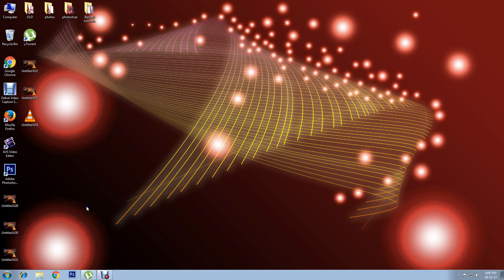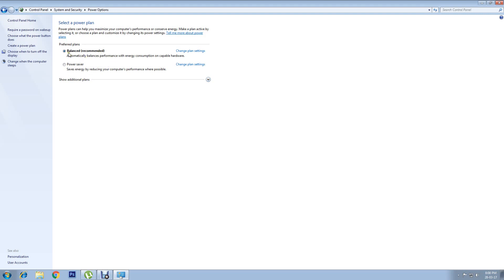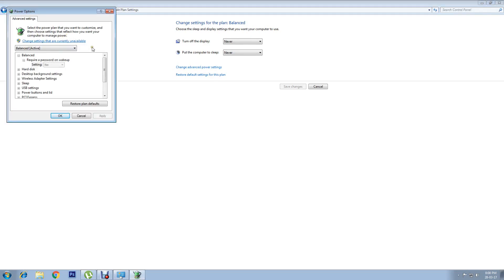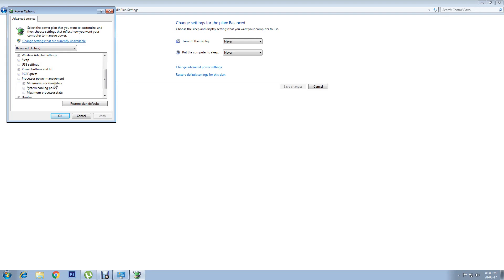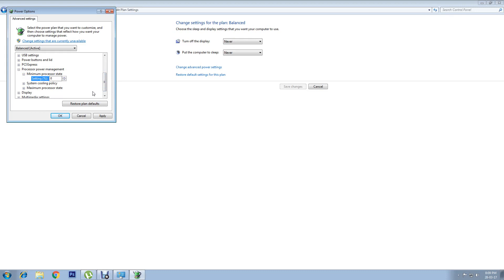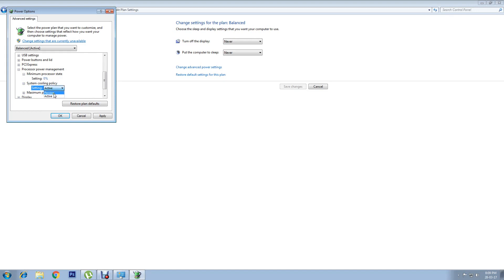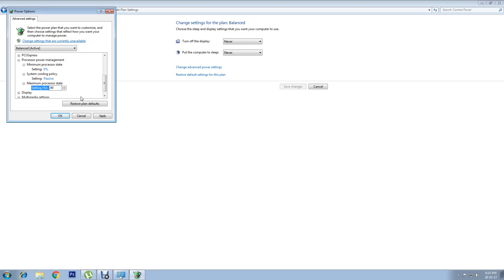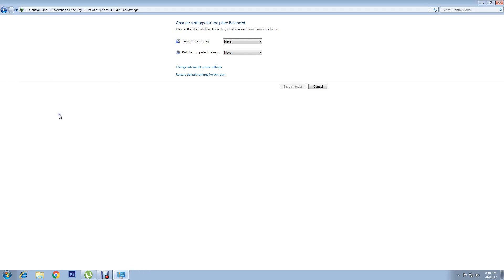How to deal with Windows Auto Shutdown problem 100% Works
"How to deal with Windows Auto Shutdown problem" If your Computer gets suddenly shut off while you using, there is no clue you find out even all drivers perfectly installed,and it's happening quite often, I know this is very annoying,
so you are looking to get rid off from this problems, don't get fast rated there is a way you can get a solution, so watch this video Tutorial it will guide you how to stop windows auto shutdown problems, it is tried and tested,
if you apply this process that your computer will not face auto shutdown problem,
i have face this problem and found this solution by myself and i no longer face auto pc shutoff problem, you no need to download any apps or any device just changing some settings will help you to fix youe windows auto shutdown problems
please refer your friends and family to my videos, Thank you!

How to deal with Windows Auto Shutdown problem |How to stop Windows Auto Shutdown problems | auto shutdown | auto shutdown windows 7 | PC auto shutdown | windows 10 shutdown problem | Windows 7 auto shutdown problems |
windows PC auto shutdown problem | how can I stop windows auto shutdown problem | windows auto shutdown issues |